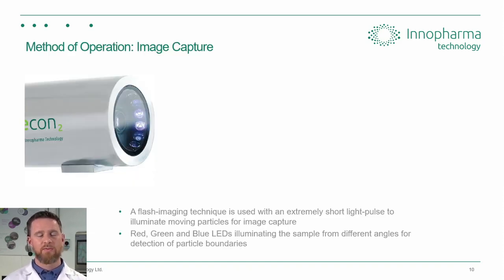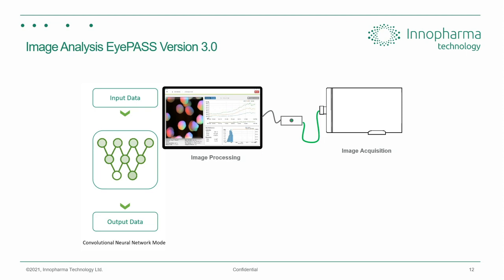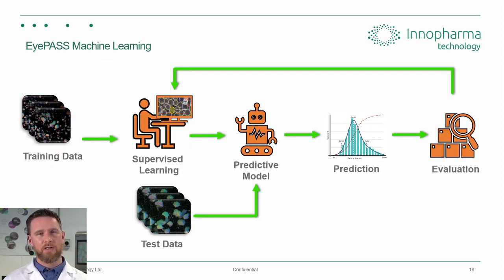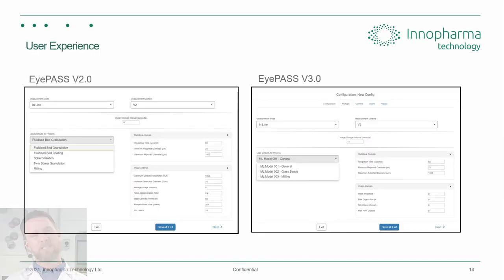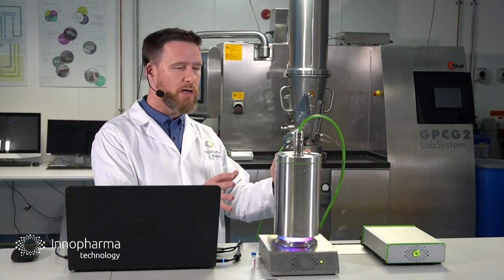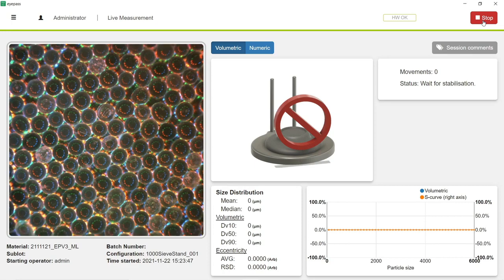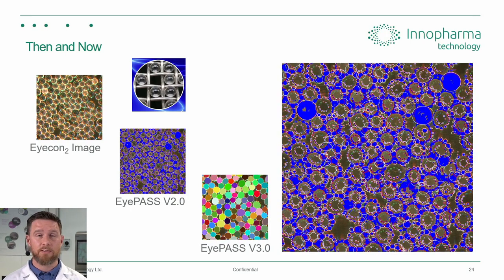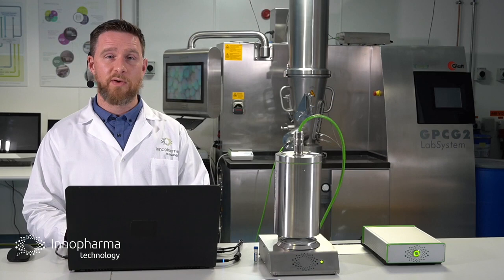EyePASS V3 0 Machine Learning particle size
A deep dive into the abilities of Convoluted Neural Networks and how they can train the EyePASS software to learn new models/new material measurements